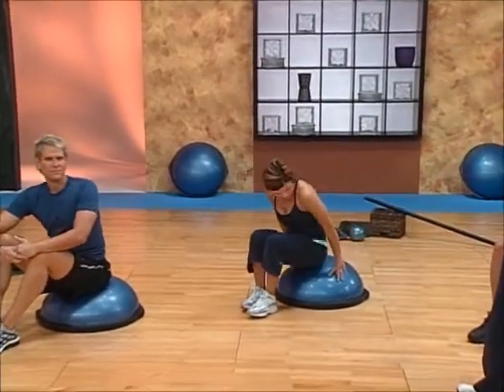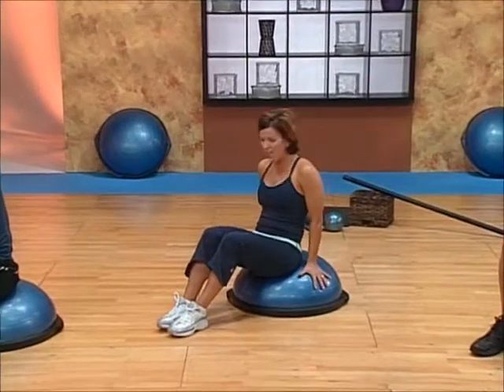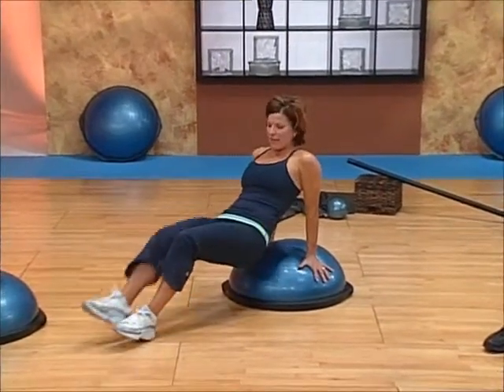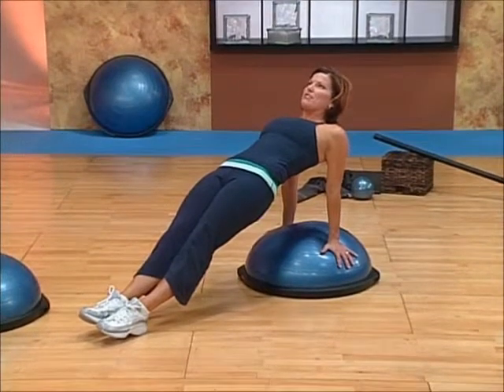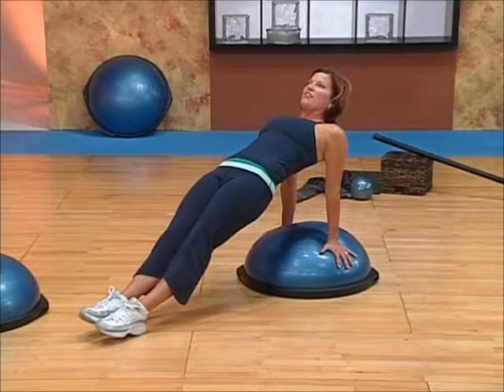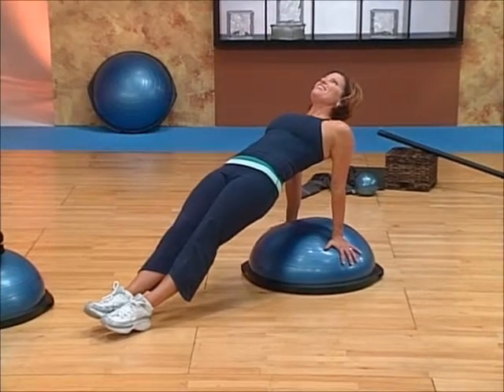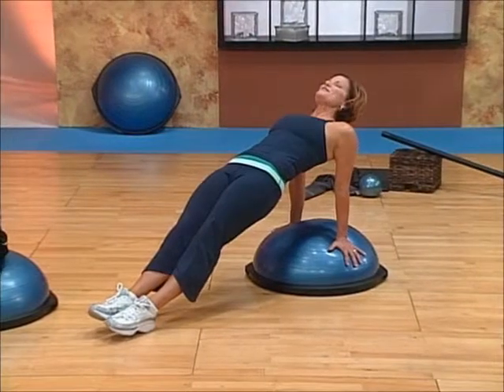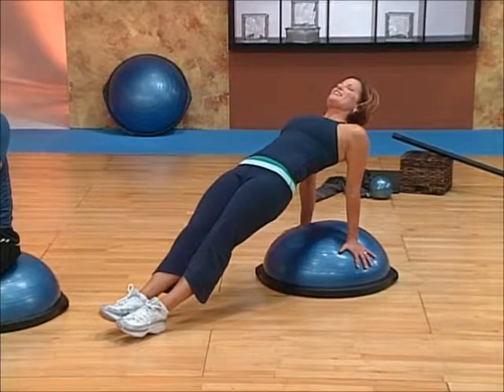BOSU Reverse Plank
Upper Body